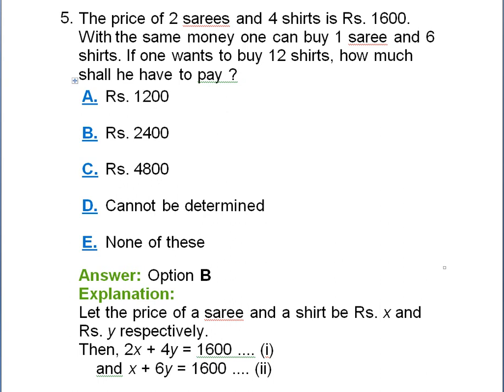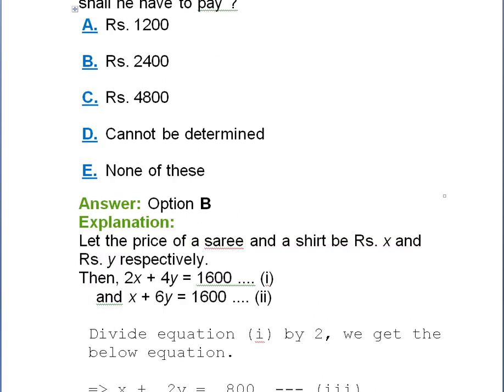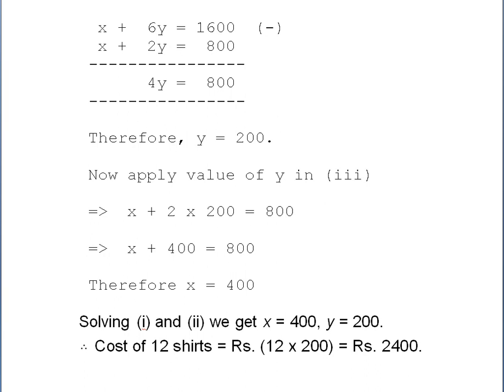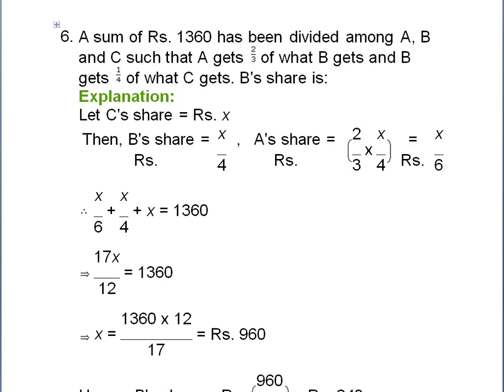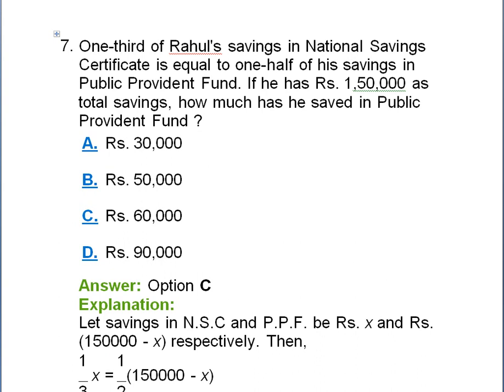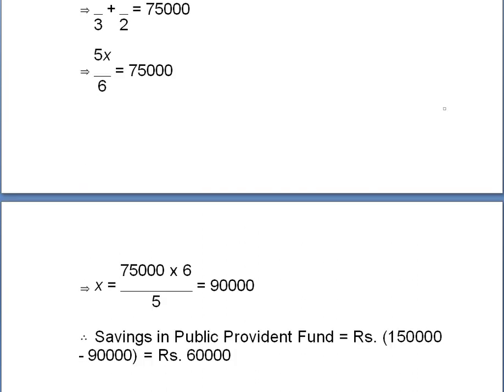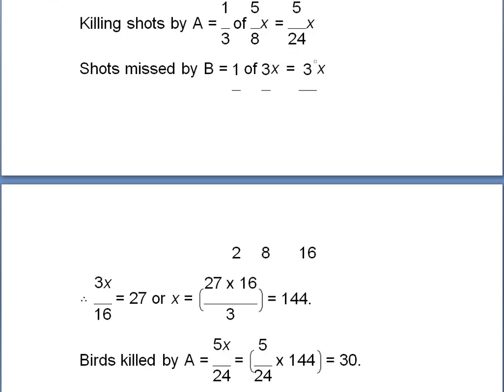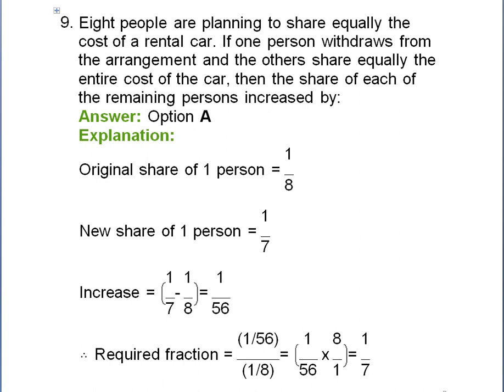Aptitude Tricks : Problems on Simplification Part - 3 | Freshers Camp | Campus Placement